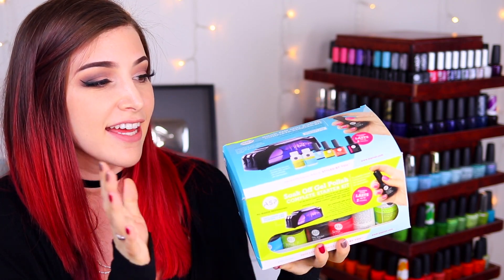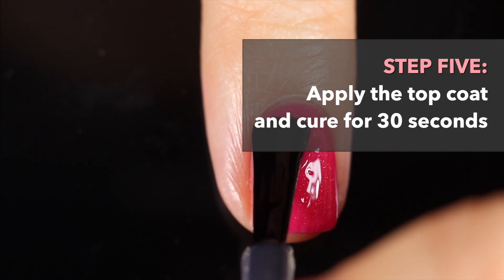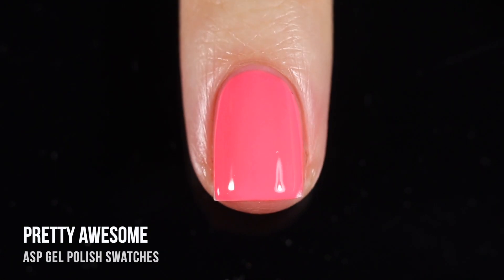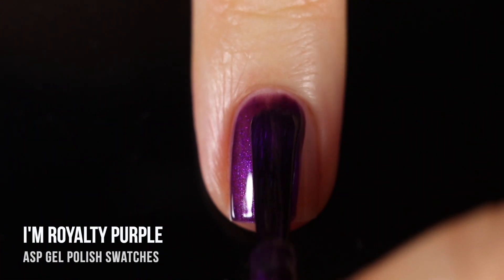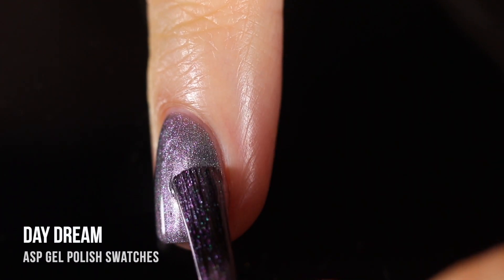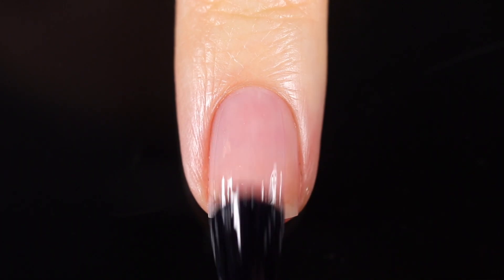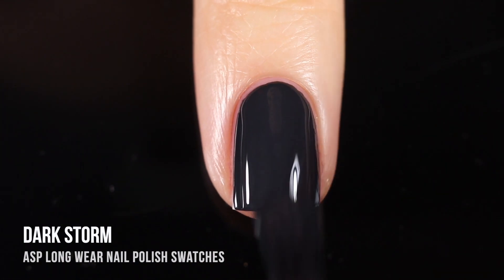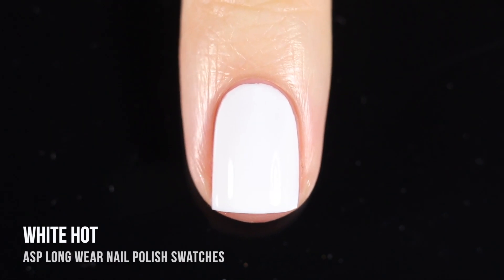Trying ASP Beginner Gel Kit & Swatches! (& Nail Polishes too!) || KELLI MARISSA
Hey guys! Today I am partnering up with ASP to show you swatches of both their gels and their regular long lasting lacquer! I've also got a quick tutorial on how to use their gel polish and LED lamp :) And then, we've got SWATCHES! 12 gels and 8 regular polishes in tons of different colors and finishes :O Which are you most excited to try??

Peel off GEL base coat

Regular polish base coat
Regular polish top coat

On my nails: ASP polish in Berry Cool and It Wasn't Me